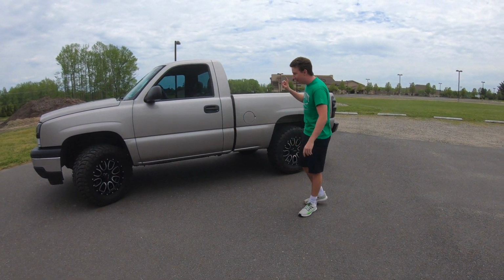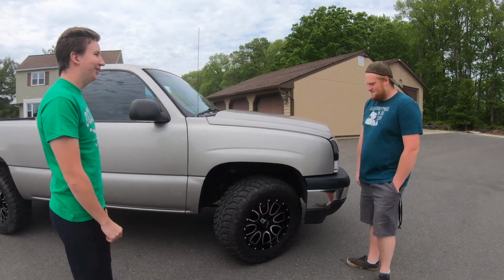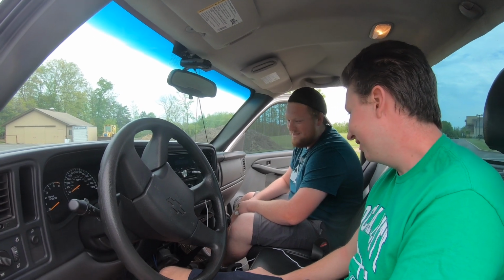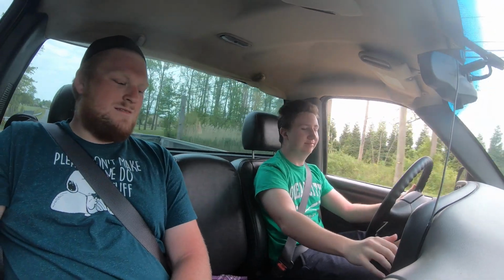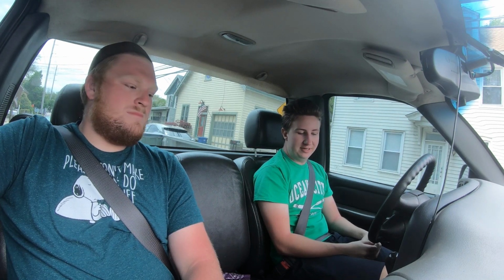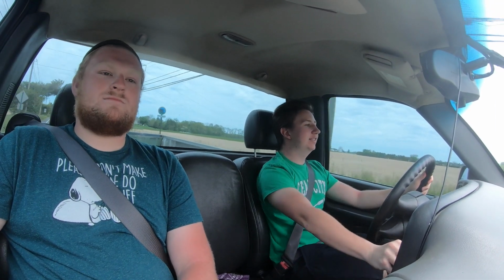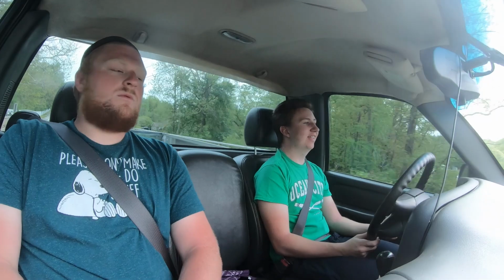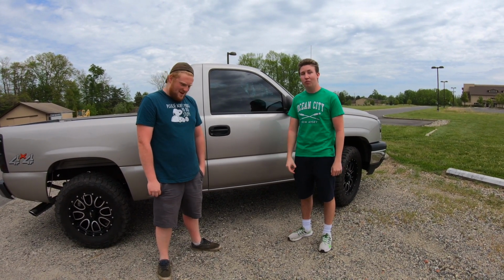2006 Chevy Silverado (Feat. Zach)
Welcome to another car review with our other local mechanic Zach!

Music Credits